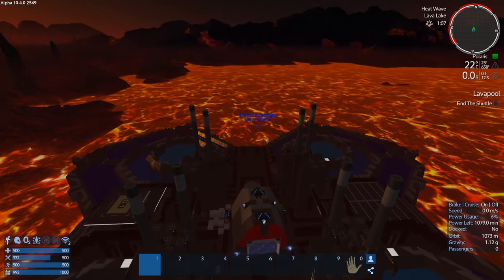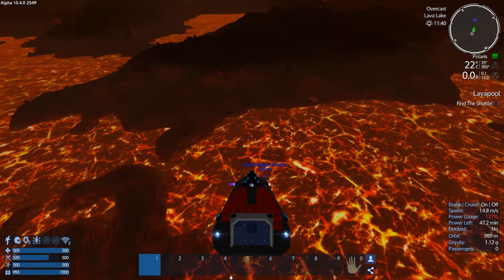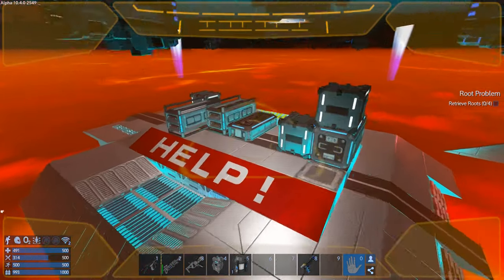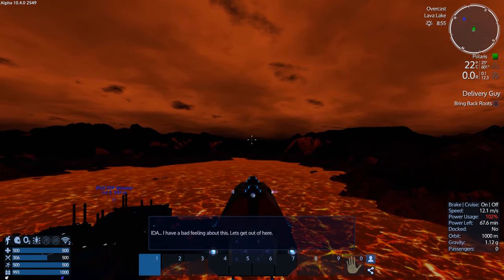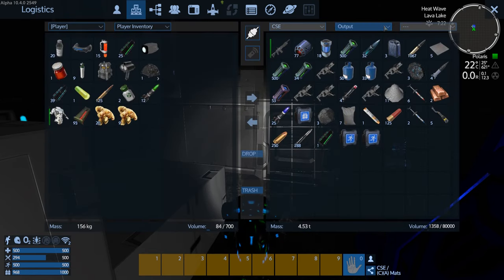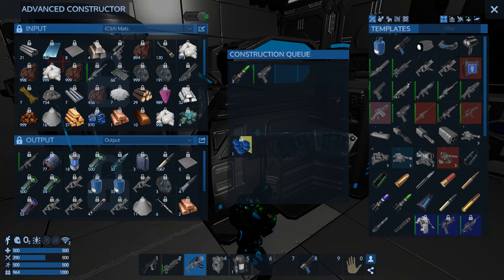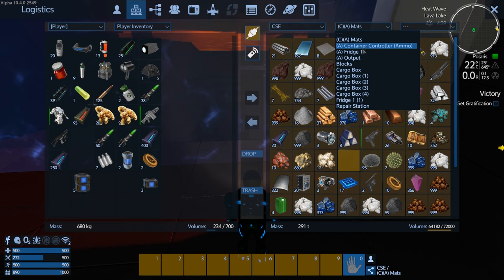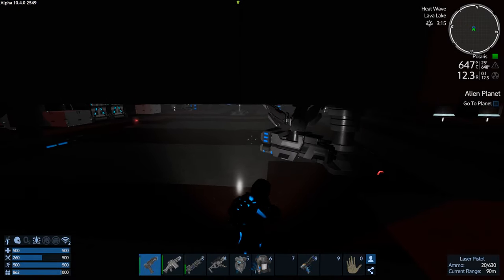Empyrion - Galactic Survival - Alpha 10 S3 E17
Root Beer!